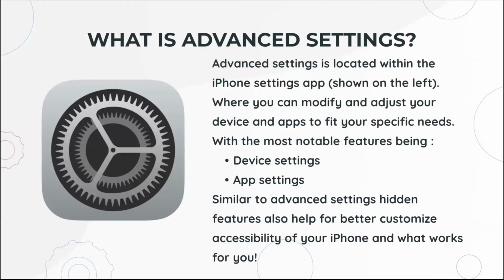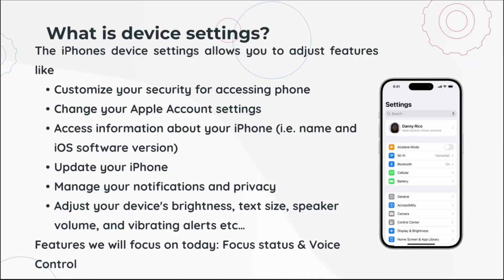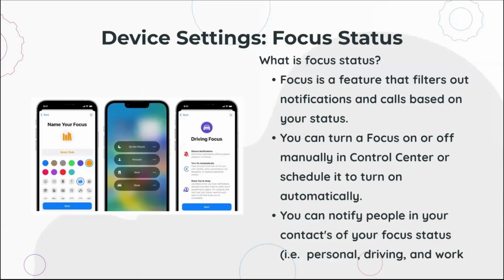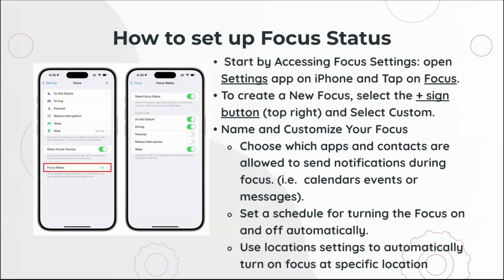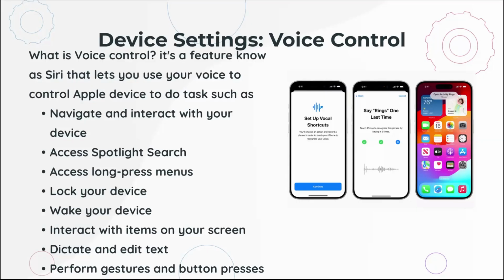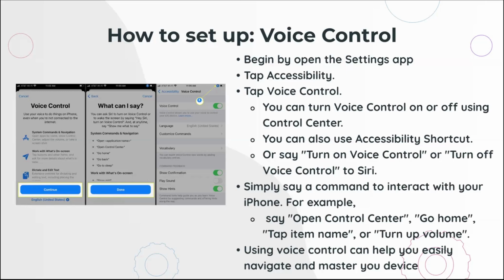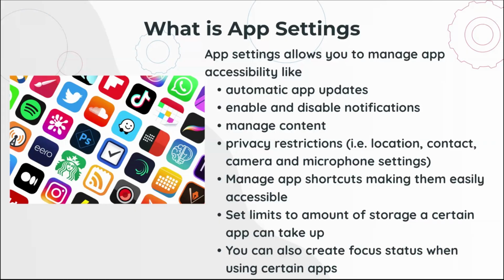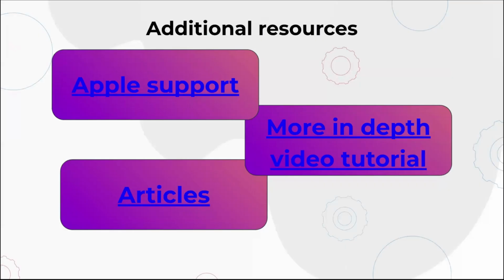iPhone Hidden Features & Advanced Settings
In this session our teen tech mentors will teach you how to customize shortcuts, enhance privacy, and maximize efficiency with tips and tricks.